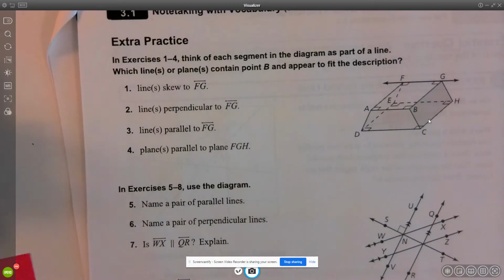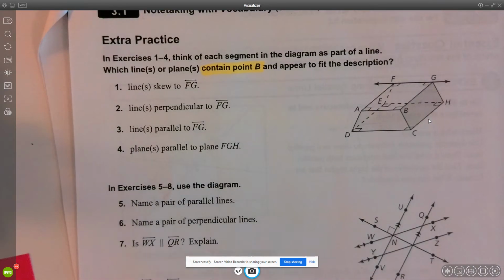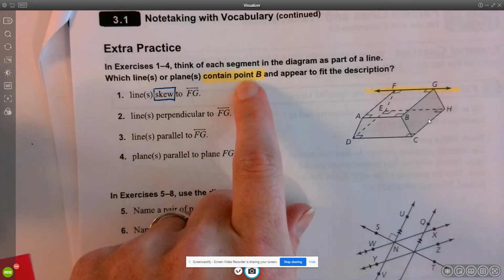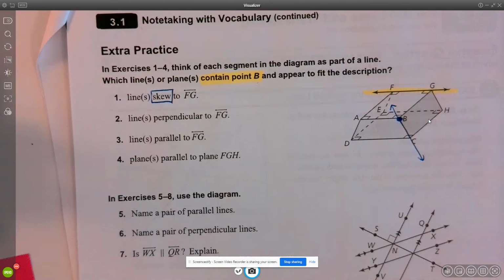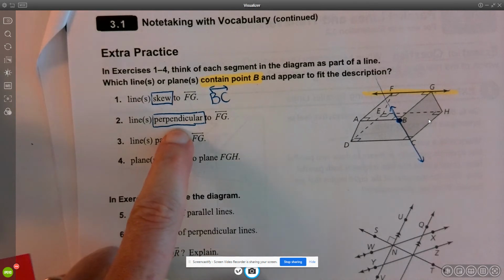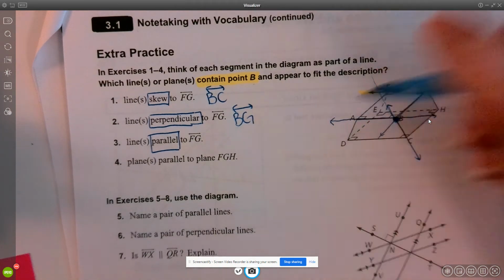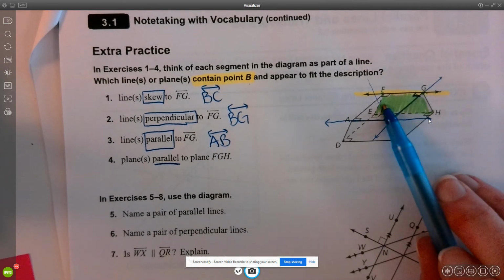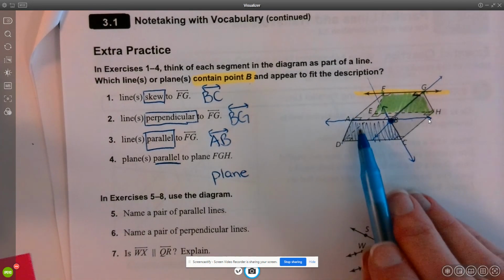3.1: Extra Practice #1-4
3.1: Extra Practice #1-4, pg 70